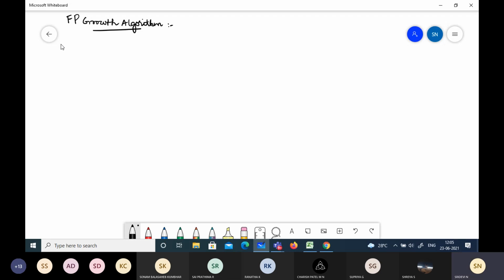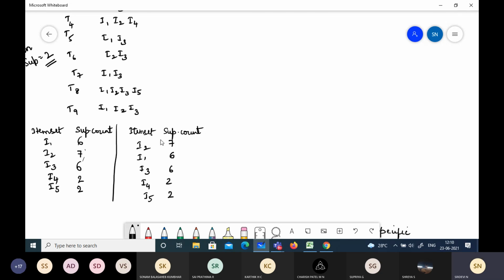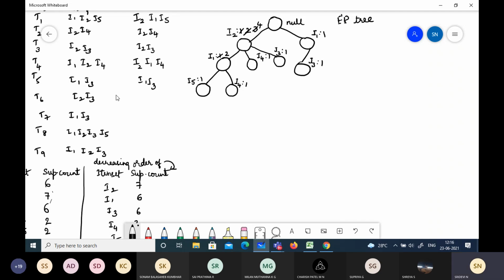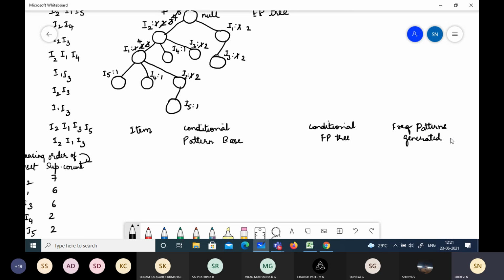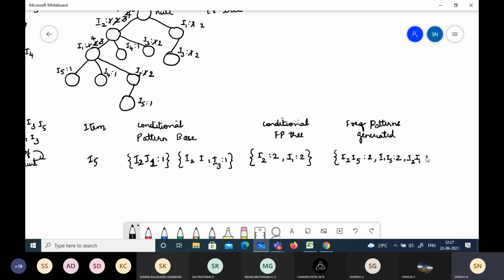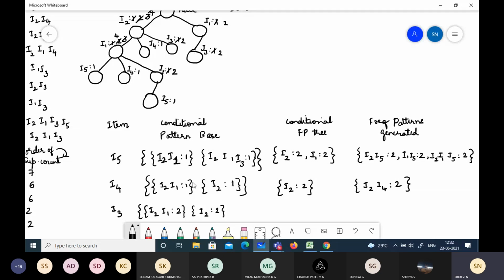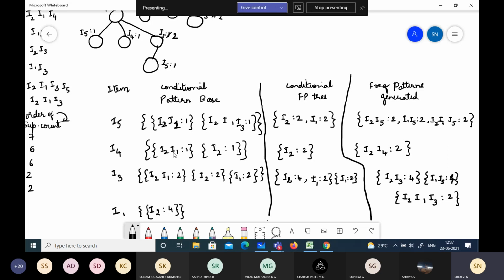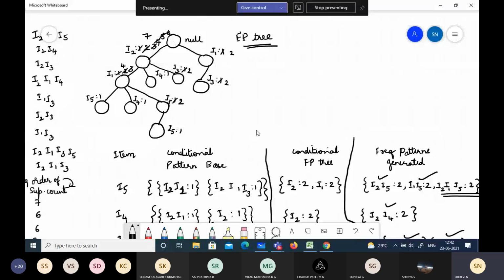Data Mining 18CS641 FP Growth